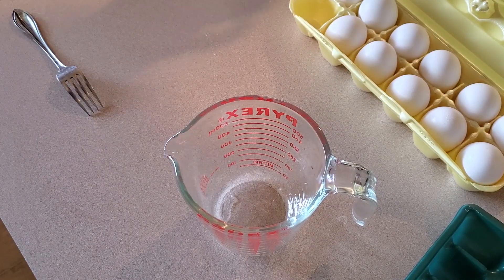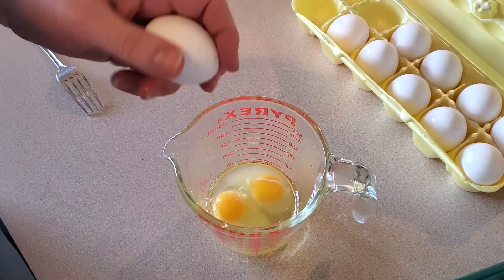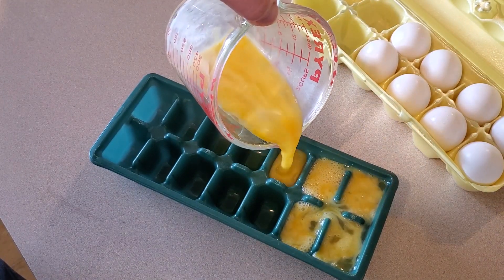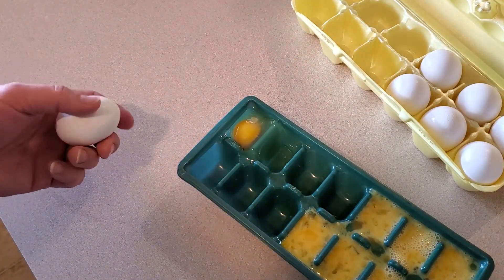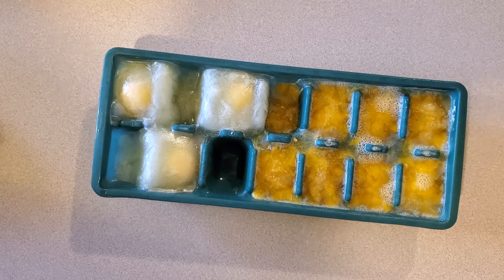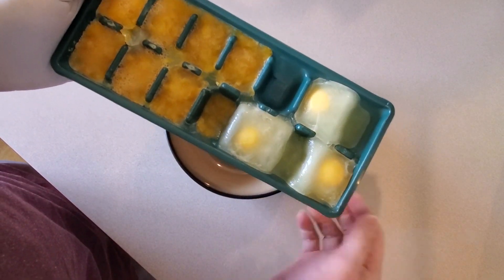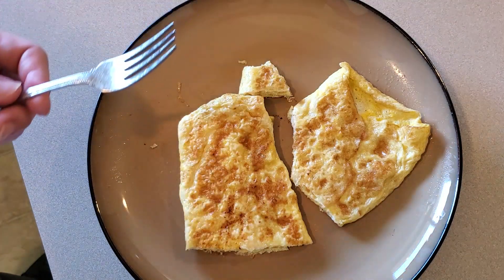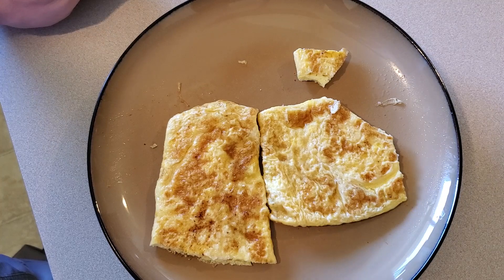Freezing Eggs in Ice Cube Tray Experiment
"Freeze eggs in ice cube trays. It's simple, effective, and you can preserve extra eggs for much longer!"

That's the claim, anyway. I've seen this pop up in "prepper life hack" lists and such, and I decided to actually try it out. Let's see how it works in practical application.